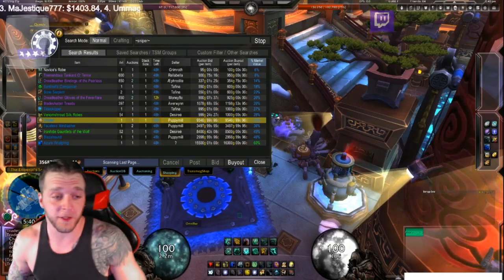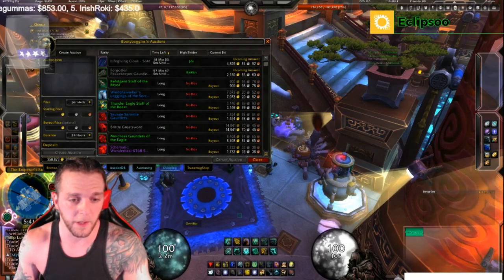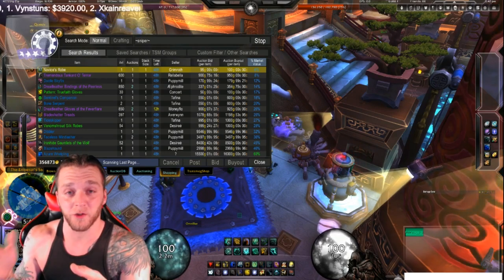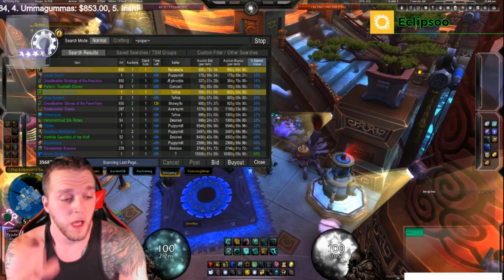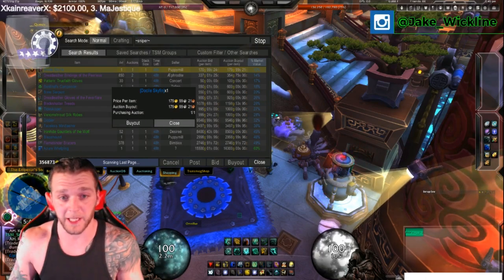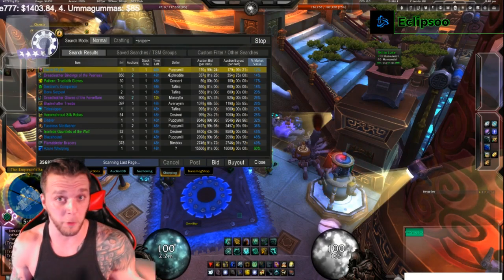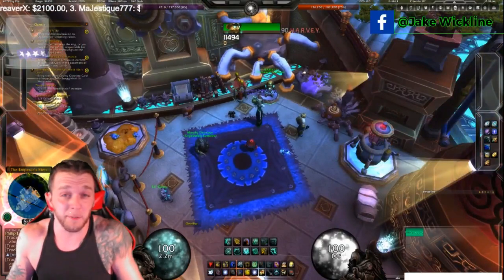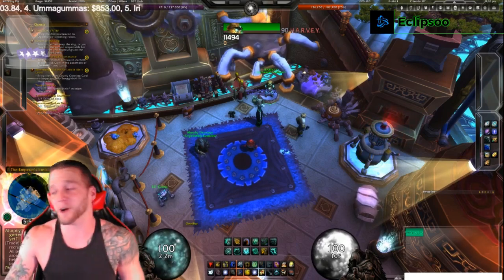Sniper 101 Guide Make Millions of Gold (tsm)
Stream info